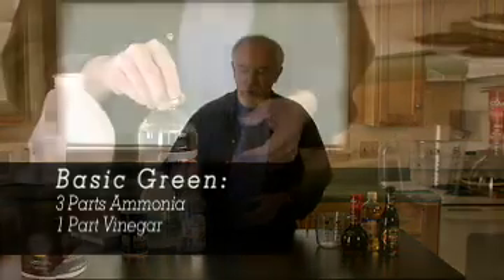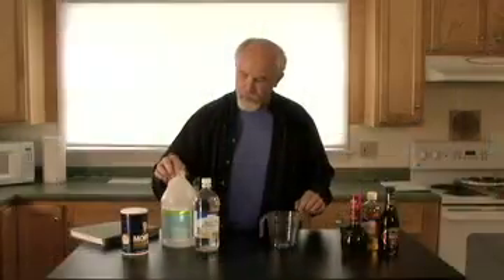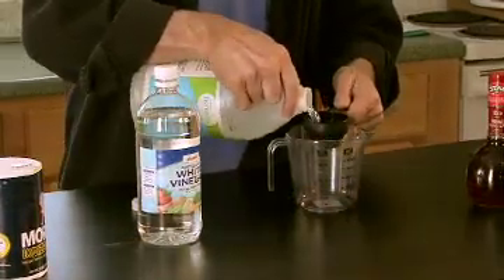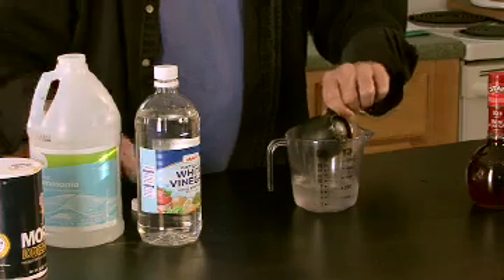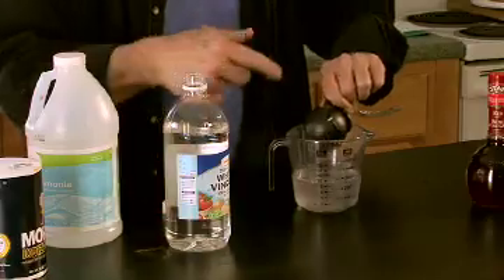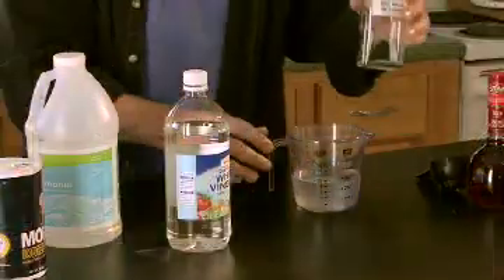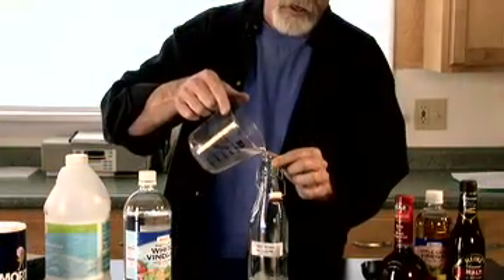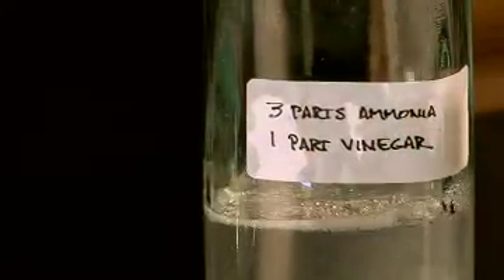Mixing up green patina solution.mov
This excerpt from "Patina Basics" shows how to make a simple and safe green patina.